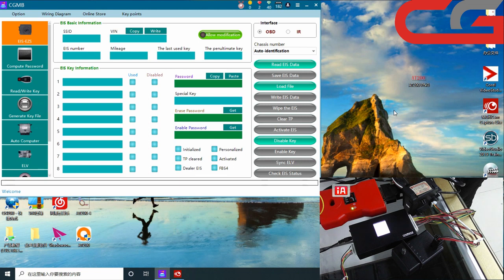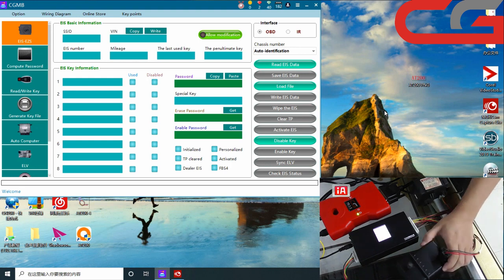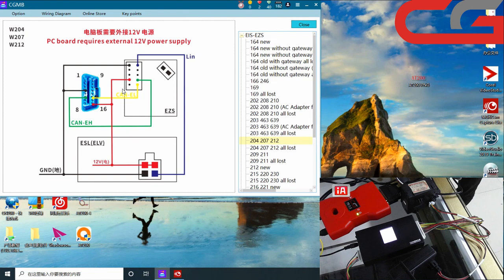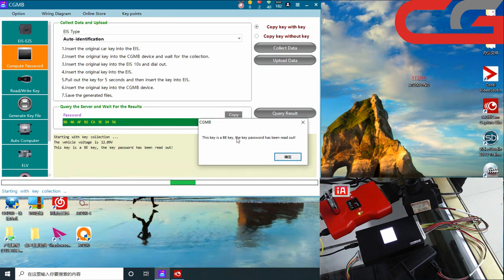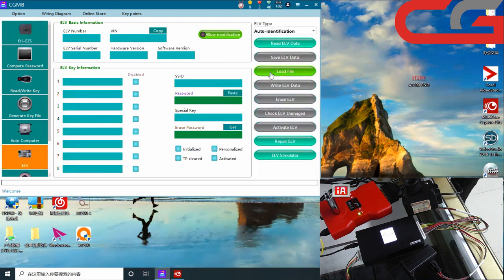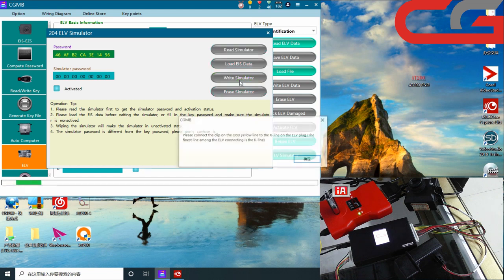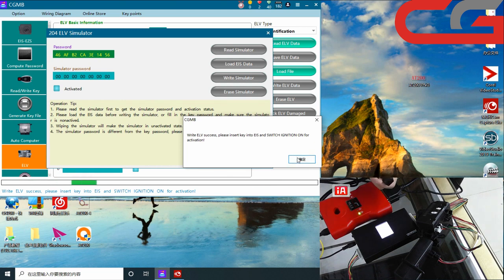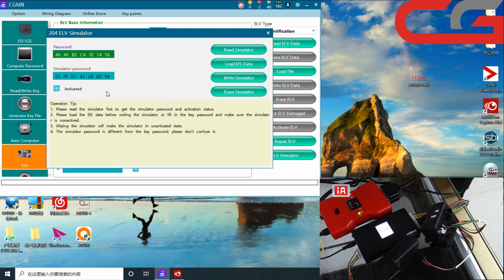CGDI MB Replace ELV simulator with Benz EIS ELV testing platform instrument emulator